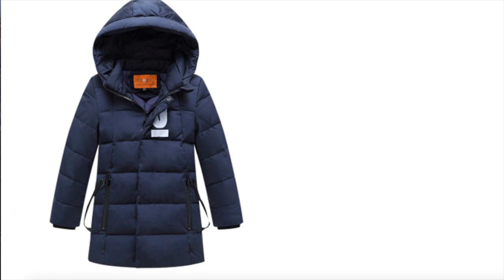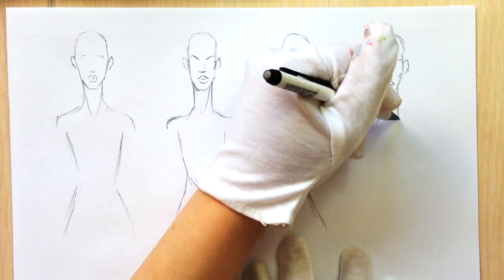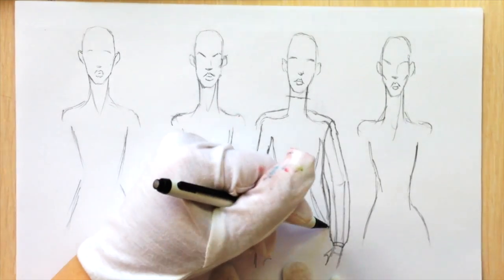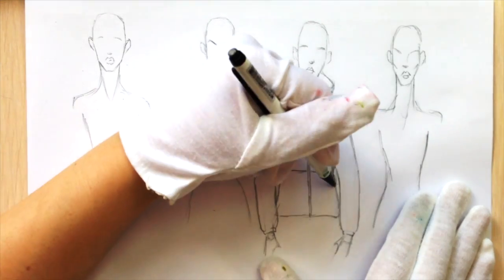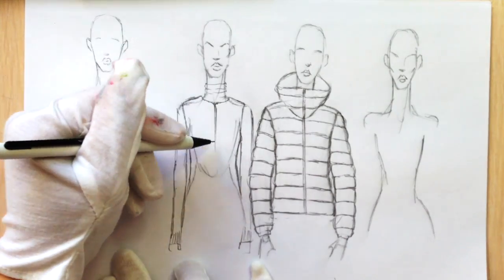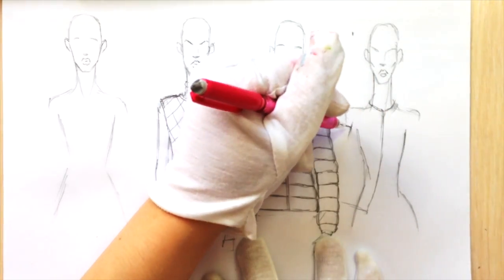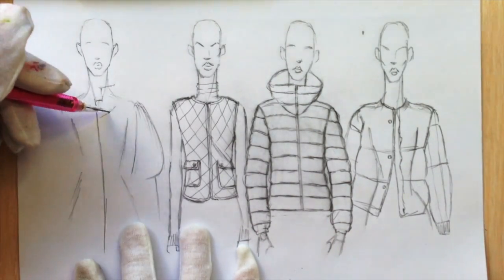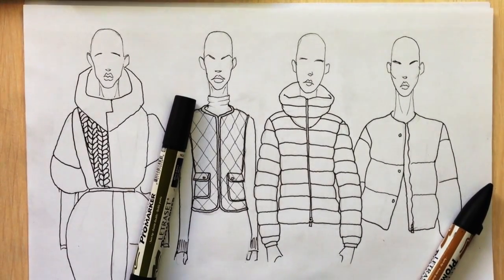PUFFER JACKETS P.1 (Drawing)| Fashion Drawing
Watch in full-screen mode. In the first part of this comprehensive fashion sketching video-tutorial I am explaining how to draw different designs of puffer jackets, how to increase/decrease its volume, how to show quilting seams and how to add the details.

SECOND PART of this tutorial (PUFFER JACKETS P.2 (Colouring) shows how to render different textures frequently used in production of puffer jackets.